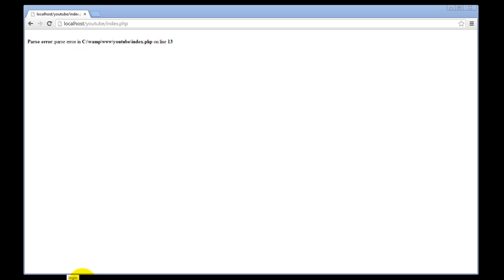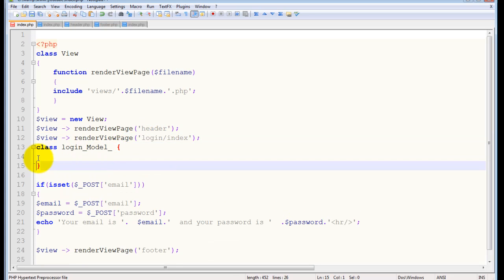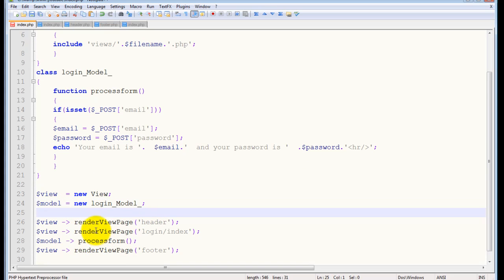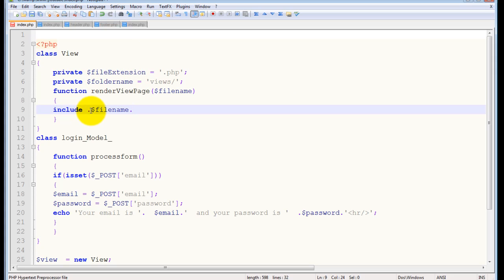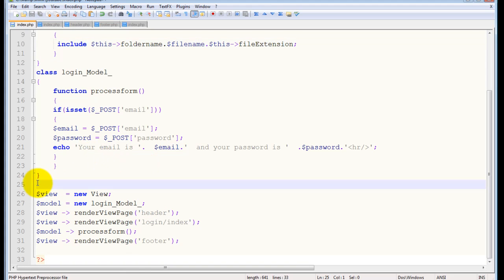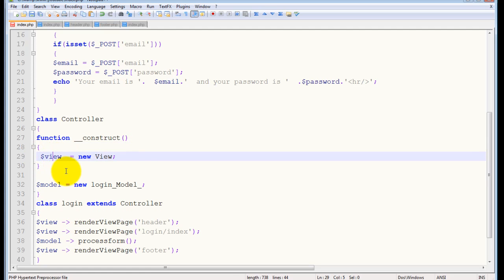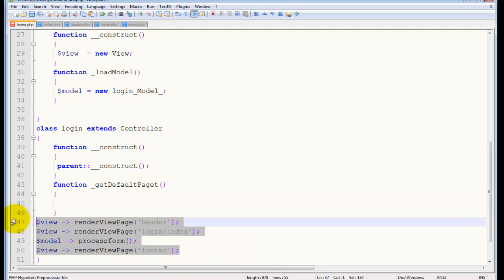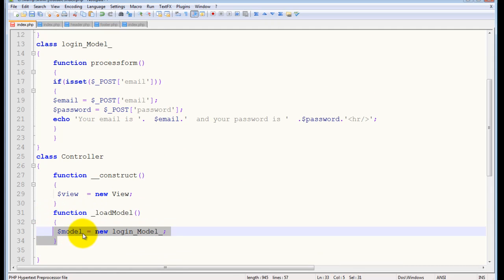Model View Controller with Object Oriented PHP 2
Learn how to design a Model View Controller Framework for mobile website from scratch